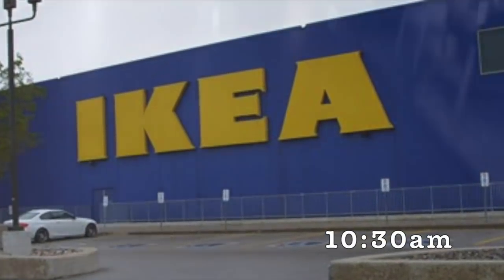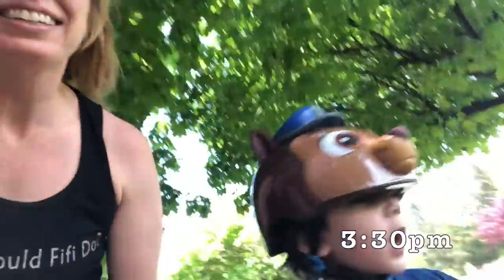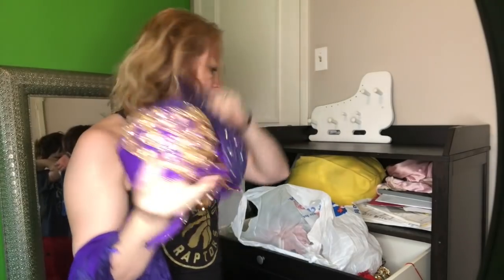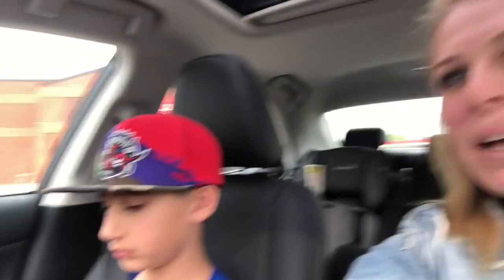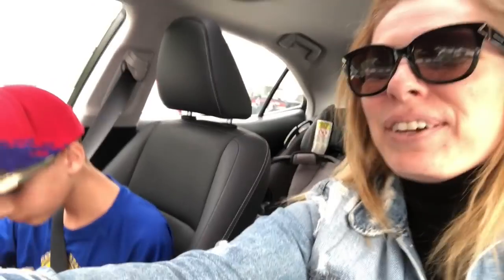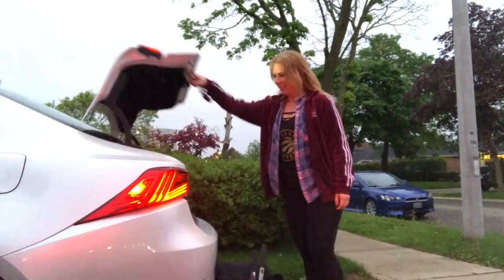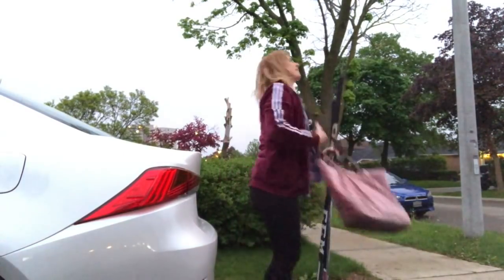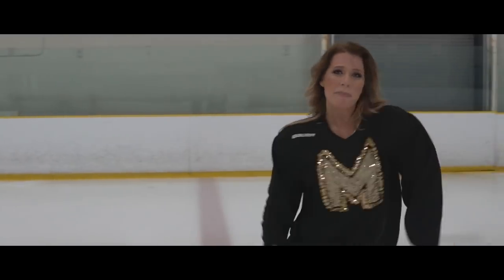A Day In The Life Of... Tuesday Vlog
my Tuesday vlog...

Shopping at IKEA, Prepping for a bellydance photo shoot, Zak's first night of 3-on-3 hockey, my late-night hockey game, and lots more!

Check out my full SLAPSHOT rap video or get the song on iTunes